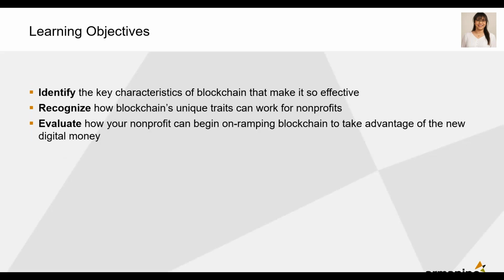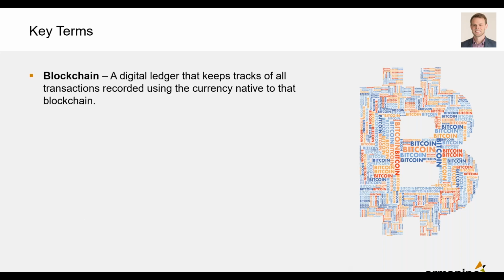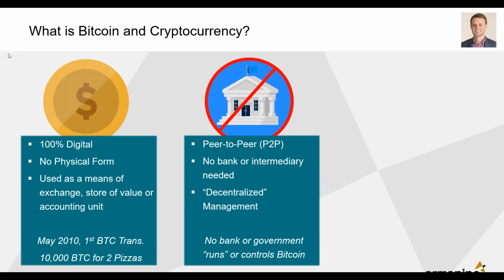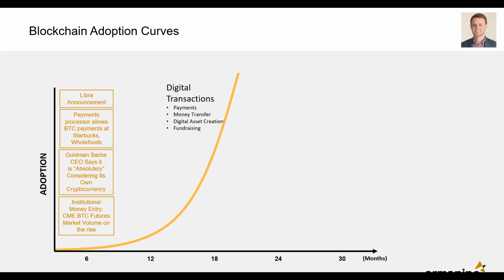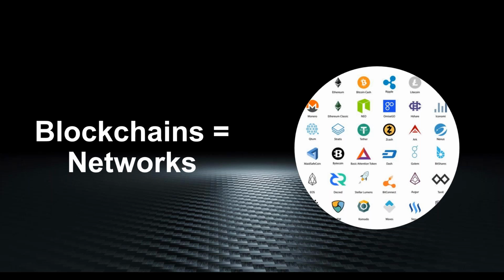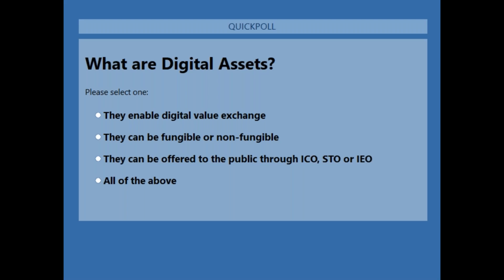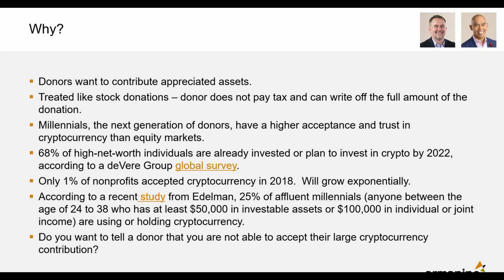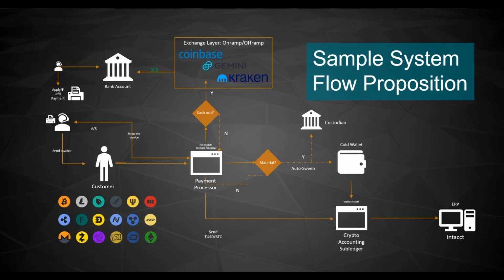Benefits of Blockchain for Nonprofits